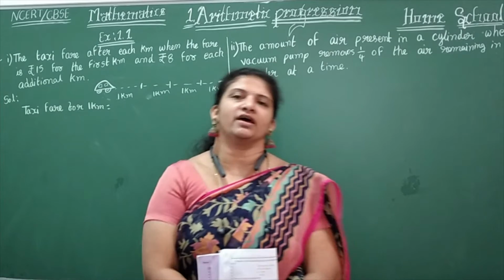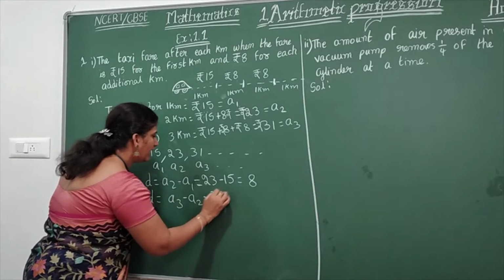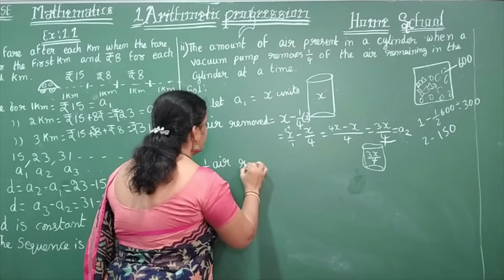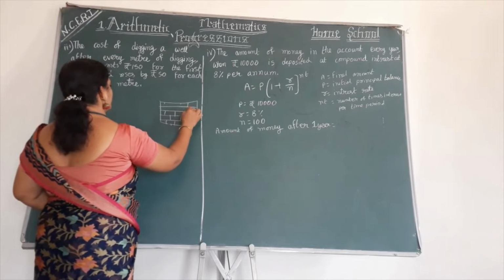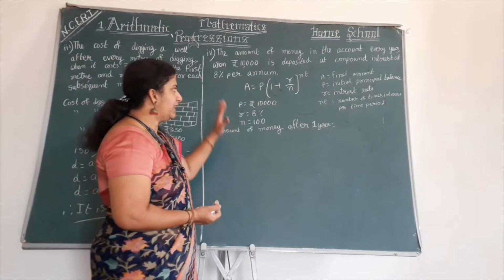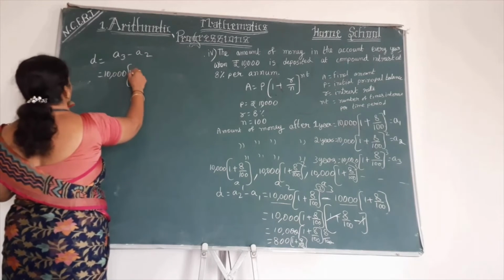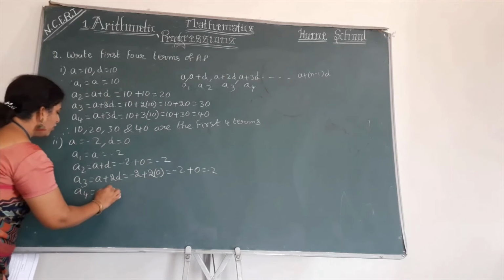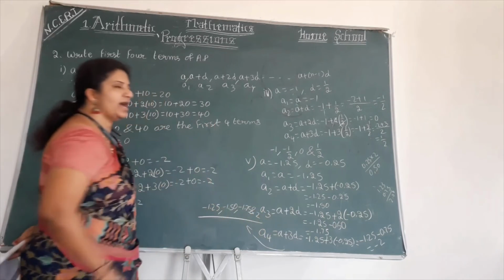Arithmetic Progression| Class 10 | Part-2| Exercise 1.1 | NCERT | CBSE old Video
chapter-1(Arithmetic progressions) solutions for class 10th mathematics NCERT/CBSE syllabus
This video explains the below problems:
1. In which of the following situations, does the list of numbers involved make an arithmetic progression, and why?
(i) The taxi fare after each km when the fare is Rs 15 for the first km and Rs 8 for each additional km.
(ii) The amount of air present in a cylinder when a vacuum pump removes 1 4 of the air remaining in the cylinder at a time
 (iii) The cost of digging a well after every metre of digging, when it costs Rs 150 for the first metre and rises by Rs 50 for each subsequent metre.
 (iv) The amount of money in the account every year, when Rs 10000 is deposited at compound interest at 8 % per annum.
2. Write first four terms of the AP, when the first term a and the common difference d are given as follows:
 (i) a = 10, d = 10
 (ii) a = –2, d = 0
 (iii) a = 4, d = – 3
 (iv) a = – 1, d =  1 2
 (v) a = – 1.25, d = – 0.25